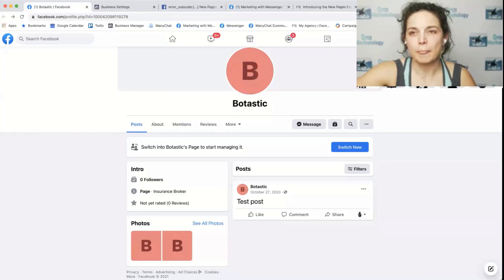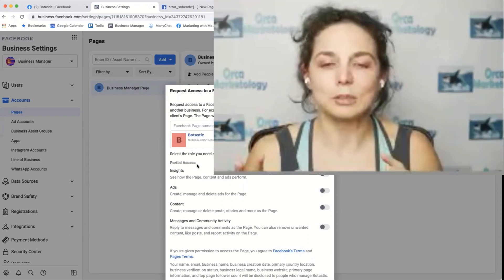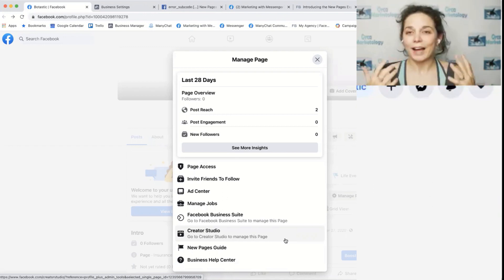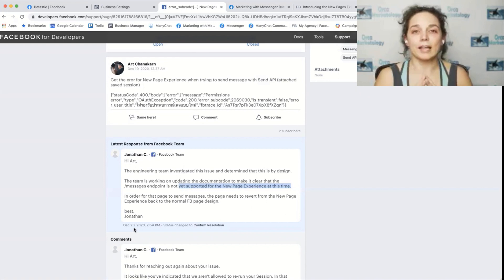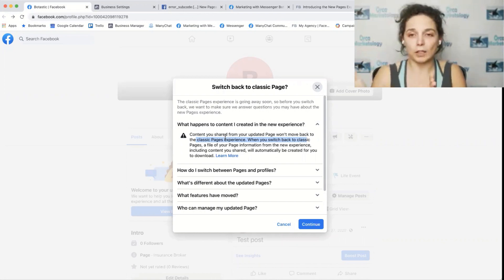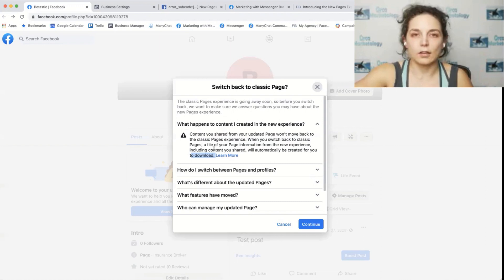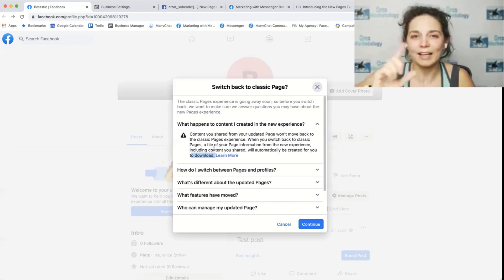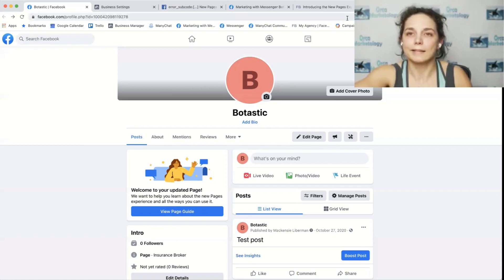Why You DO NOT Want To Switch To Facebook's "New Page Experience"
Facebook is quietly rolling out a "New Page Experience" to pages on its platform.  If you want to have a functioning Messenger Bot on the page you don't want to switch to this new loo. If the page has been switched over already, you will want to switch back to the classic version.  But keep in mind, switching back will have some consequences!

Interested in working with me?